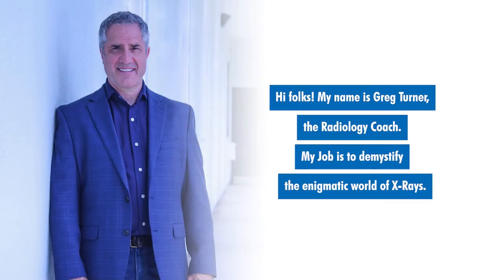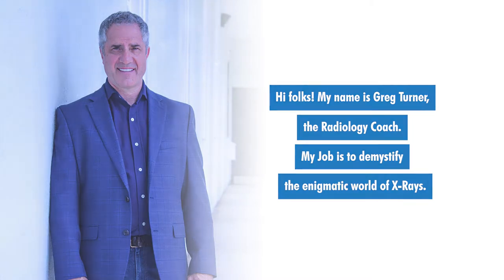Can I SAVE PATIENT X-RAYS on a FLASH DRIVE?!!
Trends are changing and CD's are becoming more and more irrelevant in this digital age. Here are some insights on options to take when offices are struggling for answers.